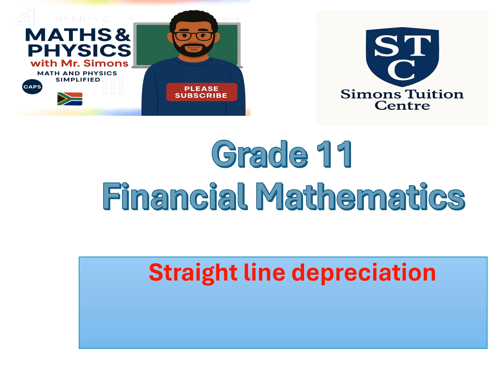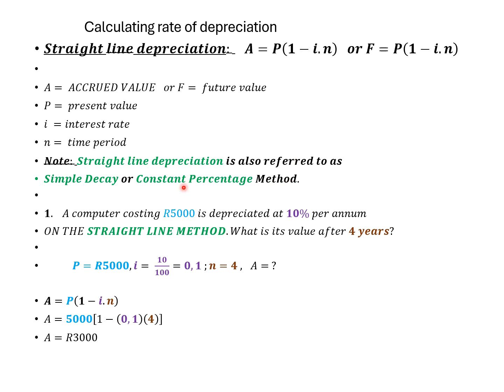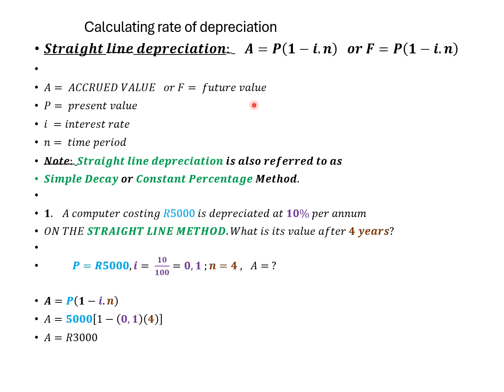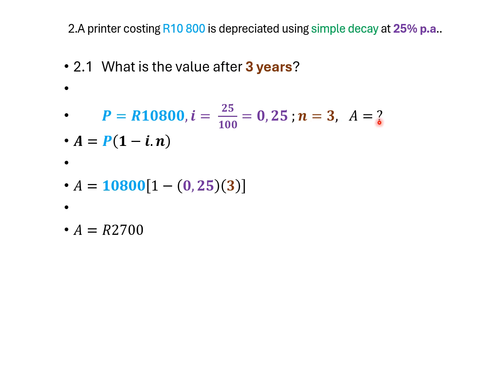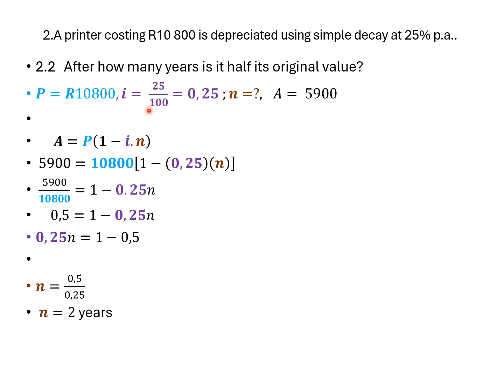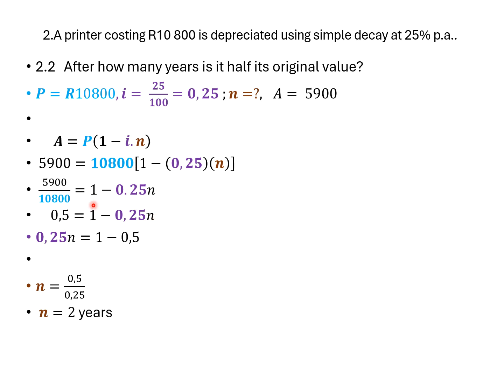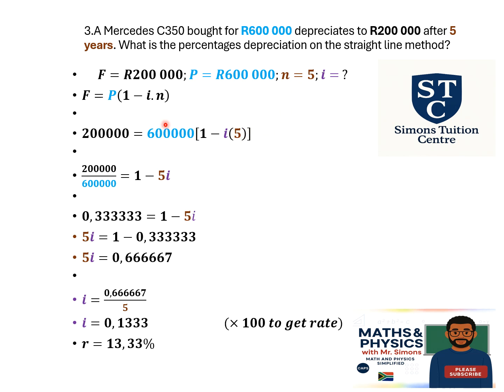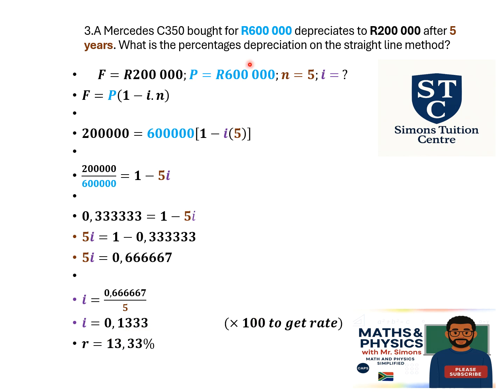11 3 Finance Straight line depreciation